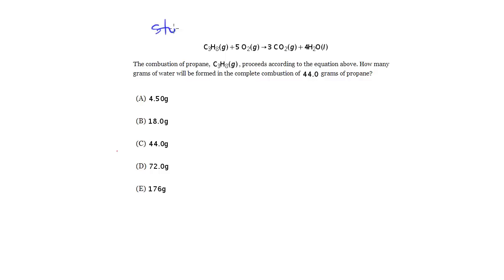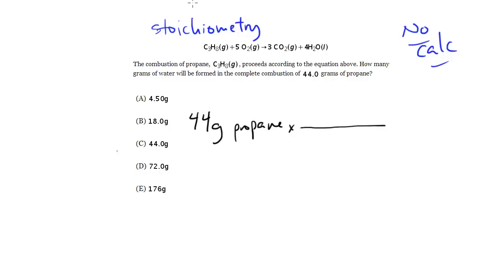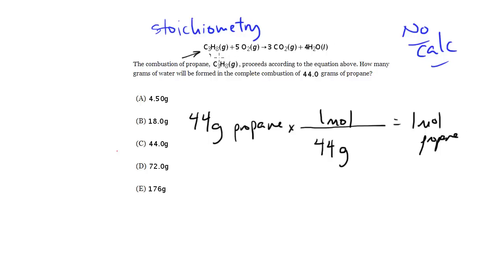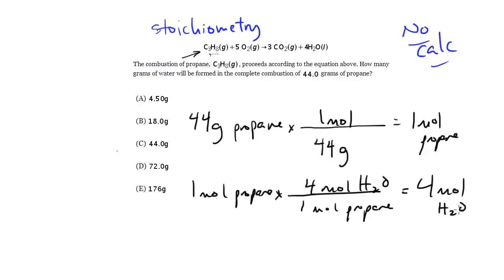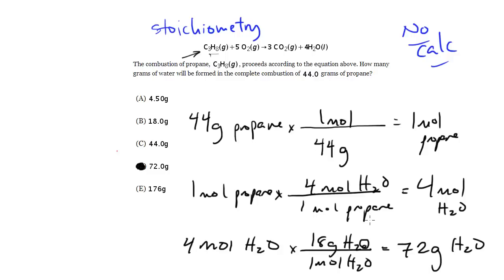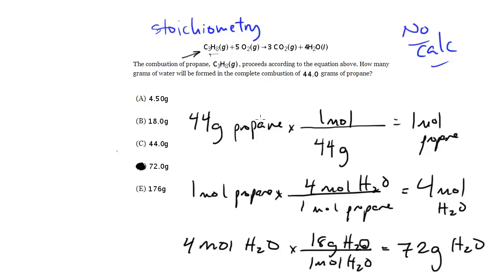Grams to Moles, SAT Chemistry Review #18